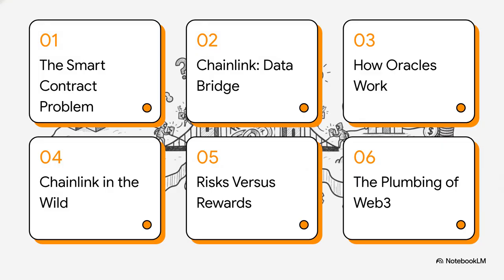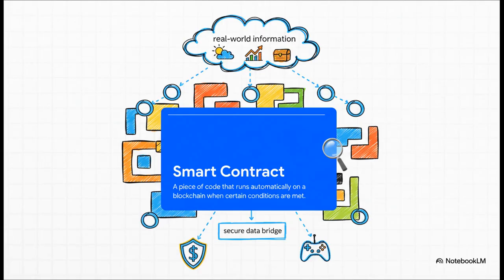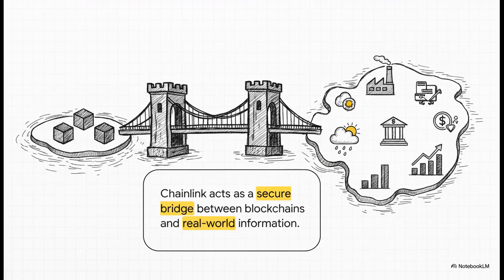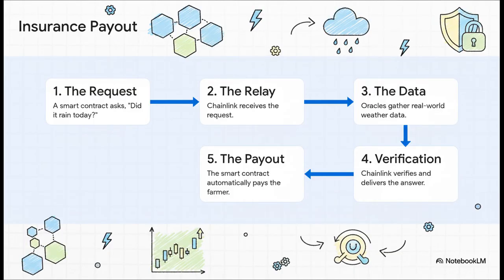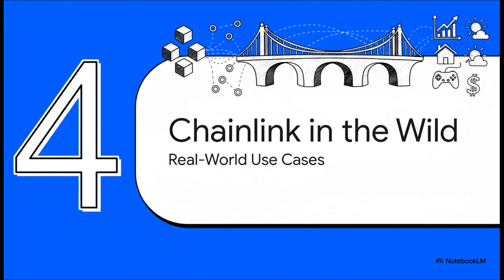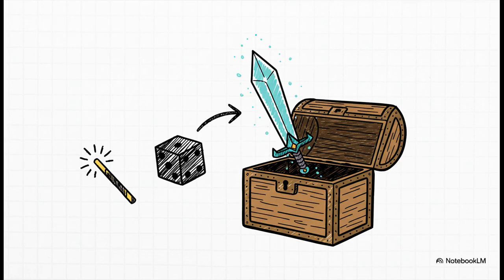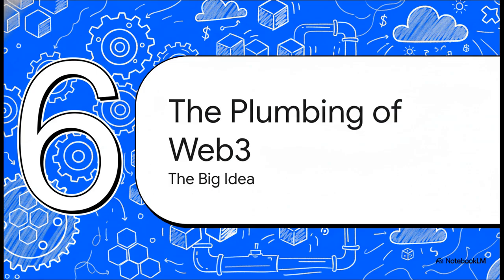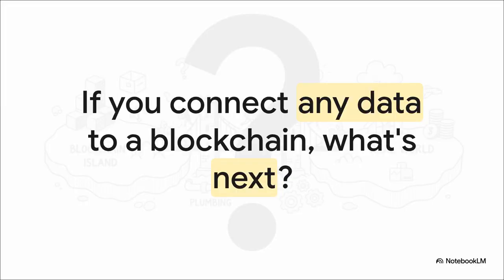What is Chainlink and WHY is it Used in Almost Every Major DeFi Platform?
Chainlink, or LINK, is one of the most important crypto projects you’ve probably heard about but don’t fully understand. This video breaks down what Chainlink is, how it works, and why it’s used in almost every major DeFi and smart contract platform.

We’ll cover:

What Chainlink and LINK tokens are

How oracles bring real-world data to the blockchain

Why developers and investors trust Chainlink

The main uses, benefits, and risks for beginners

Perfect for anyone who wants to understand the real-world power behind blockchain — explained in plain English with no hype.